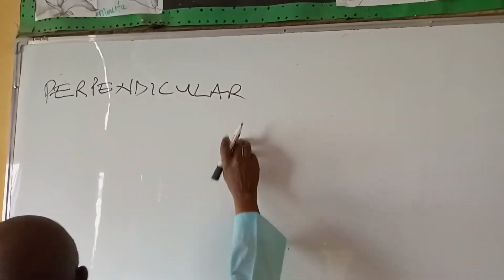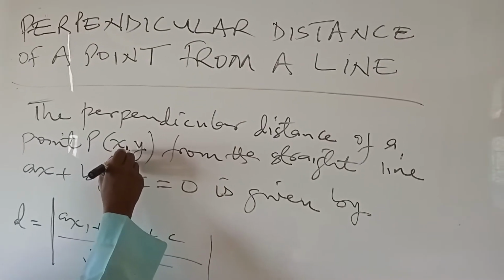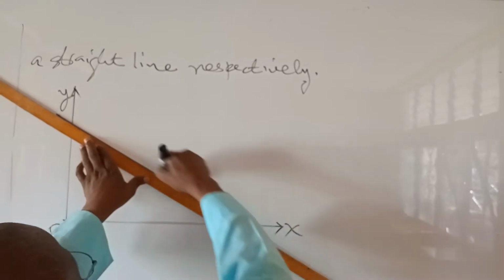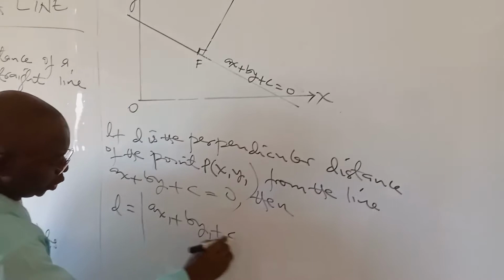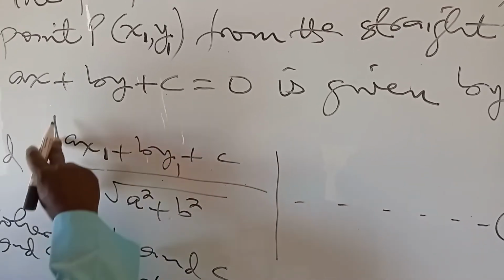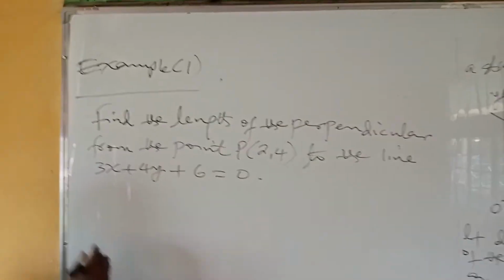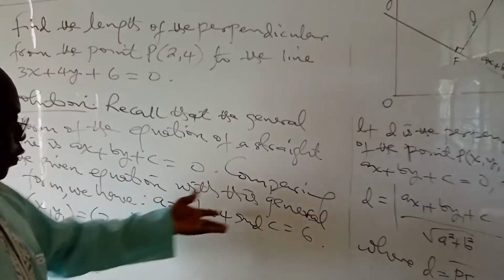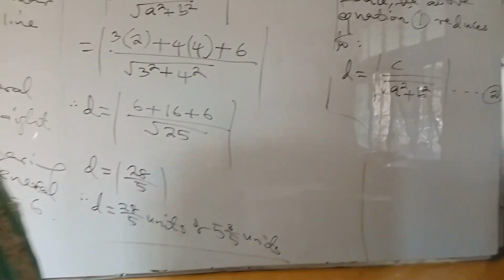Coordinate Geometry (1) - video No 5 .